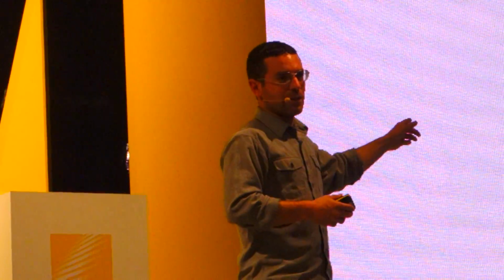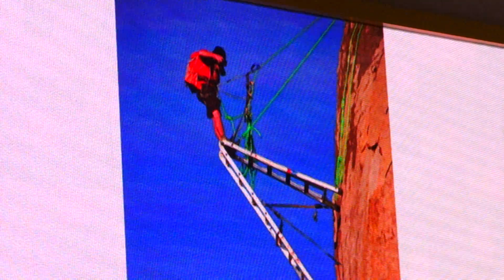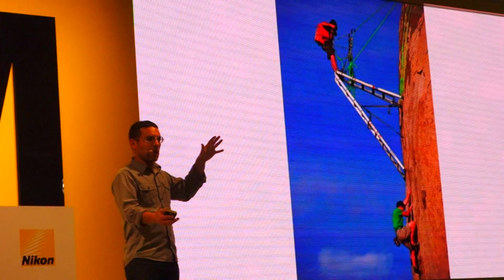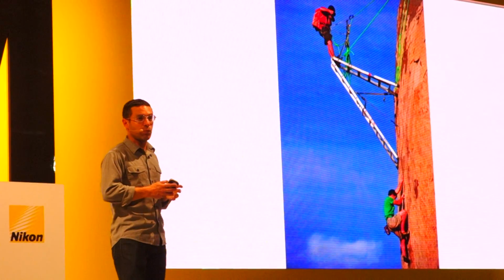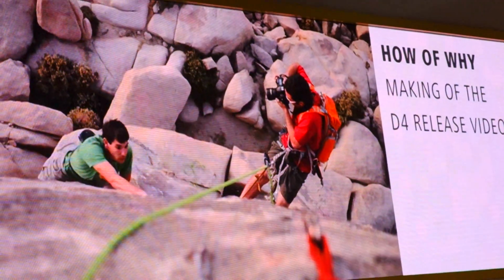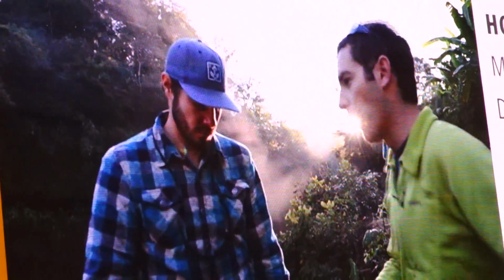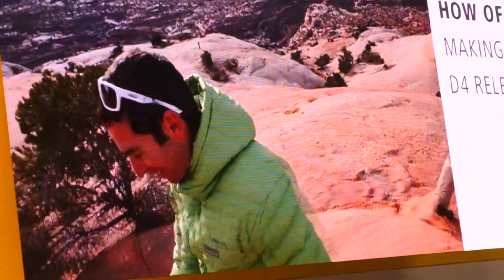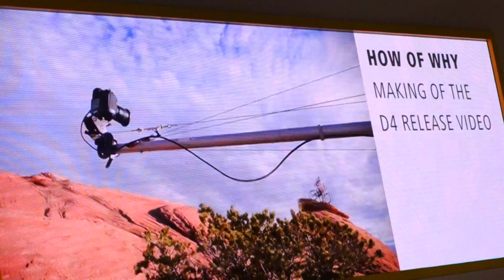photokina 2012: How of WHY Nikon D4 (Part 2)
Part Two of How of WHY.
Corey Rich explains the process that went into making the "WHY" movie that was the release video for Nikon D4. He elaborates on how the capability of the Nikon D4 made it much easier to capture most of the tricky shots which would otherwise be impossible.

Shot on the Olympus OM-D.